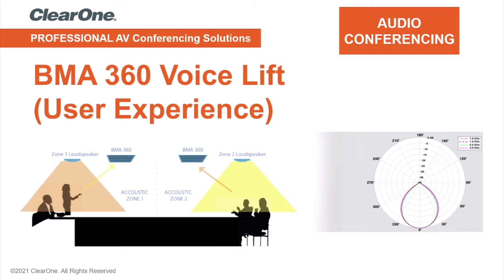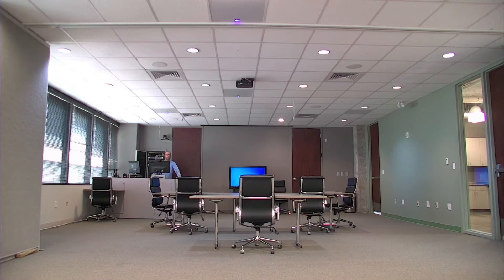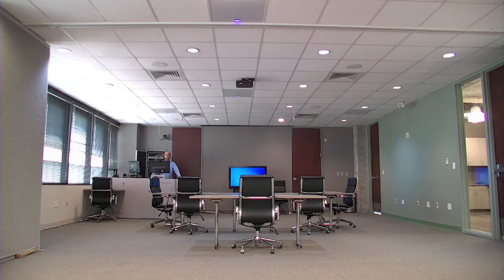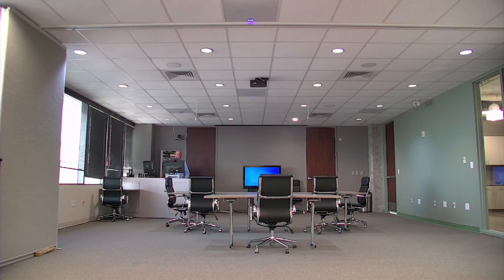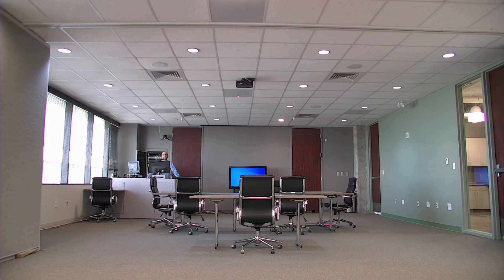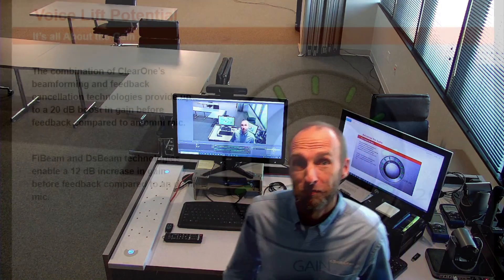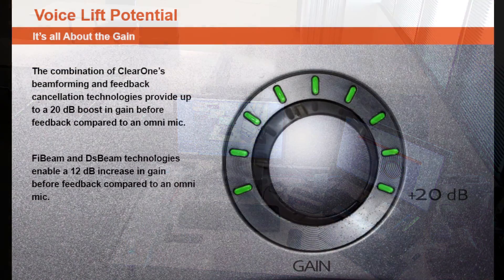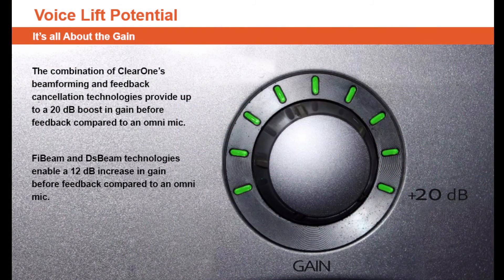ClearOne's BMA 360 Demo - Voice Lift Demo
ClearOne's BMA 360 Demo - Voice Lift

The BMA 360 with Voice Lift and Camera Tracking technology is the world’s most technologically advanced beamforming microphone array ceiling tile delivering unrivaled audio performance and deployment ease.

The industry's only ultra wideband, frequency invariant beamforming mic array with uniform gain response across all frequency bands.

FiBeam™ technology gives users the ultimate in natural and full fidelity audio across all beams and within a single beam. Deep Sidelobe Beamforming, DsBeam™, provides unparalleled sidelobe depth, below -40 dB, resulting in superior rejection of reverb and noise in difficult spaces for unrivaled superb clarity and intelligibility.

The patented BMA 360 is the world’s most technologically advanced ceiling tile beamforming mic array, delivering unrivaled audio performance and deployment ease.

The industry's only ultra wideband, frequency invariant beamforming mic array with uniform gain response across all frequency bands. FiBeam™ technology gives users the ultimate in natural and full fidelity audio across all beams and within a single beam.

Deep Sidelobe Beamforming, DsBeam™, provides unparalleled sidelobe depth, below -40 dB, resulting in superior rejection of reverb and noise in difficult spaces for superb clarity and intelligibility.

A dramatically new approach to precision beamforming provides a new beam topology to easily achieve distortion-free, full 360-degree coverage of any room shape and any seating arrangement using ClearOne Audio Intelligence™.

The BMA 360 Voice Lift feature provides a powerful and simple way to drive multiple mix-minus speaker zones allowing everyone in the local room to hear every word.

Due to the exceptional performance of the breakthrough technologies, FiBeam and DsBeam, greater Voice Lift gains can be realized that have not been previously possible.

The combination of ClearOne’s beamforming and feedback cancellation technologies provide up to a 20 dB boost in gain before feedback compared to an omni mic.

The BMA 360 FiBeam and DsBeam technologies enable a 12 dB increase in gain before feedback compared to an omni mic.

Voice Lift is further enhanced with the patented DARE™ Feedback Eliminator, found on CONVERGE® Pro 2 DSP Mixers. This technology provides unsurpassed removal of feedback and ringing--giving an additional boost of up to 8 dB to the total system gain.

The amazing sound of FiBeam and DsBeam, combined with the superior CONVERGE Pro 2 Feedback Eliminator, creates the industry’s absolute best Voice Lift system provided by any ceiling mounted microphone, including beamforming microphone arrays.

Voice Lift can be configured on up to three BMA 360s per CP2.
Further advancements in adaptive steering (think of it as smart switching) provide impeccable coverage of each conference participant as well as simultaneous support for camera tracking and Voice Lift.

The BMA 360 can switch on as many as two beams at one time, which enables better pickup of local presenters that are speaking at the same time.

6G Acoustic Echo Cancellation (AEC) delivers unparalleled per-beam full-duplex audio performance. On-board audio algorithms, like noise reduction, filtering, and Automatic Level Control, eliminate the need for per-beam processing in a DSP mixer - requiring fewer DSP mixer resources.

Built-in, robust power amplifiers, configurable as 4 x 15 Watt or 2 x 30 Watt, provide flexibility for driving loudspeakers.
ClearOne’s breakthrough technologies, FiBeam, DsBeam, Voice Lift, and 6G AEC combine to create VividVoice™, a significant advancement for professional conferencing.

Integrated features significantly reduce system design complexity, simplify installation, consume less rack space, and lower system cost.
Daisy-chain up to three ceiling tiles via P-Link for divisible rooms or larger conference setups – for simpler wiring and longer distances compared to networked “home run” connections via Ethernet.

Single workflow for configuration using CONSOLE® AI software. Competing products require practitioners to program multiple components using different toolsets: Ethernet switches, Ceiling Tiles, DSP mixers, and the Dante Controller.

To help ensure the very best possible design of a ClearOne Voice Lift system, a BMA 360 Voice Lift Design Guide, a BMA 360 PAG/NAG calculator, and a BMA 360 DARE Configuration Guide are available from clearone.com.

Supports three different ceiling grid types: 24 in, 600 mm, and 625 mm. It incorporates a VESA-mount hole pattern that supports pole mounting. Hard-ceiling mount adapter kits are also available.